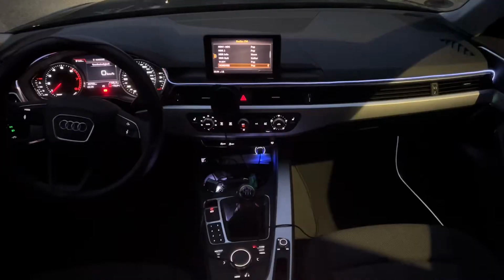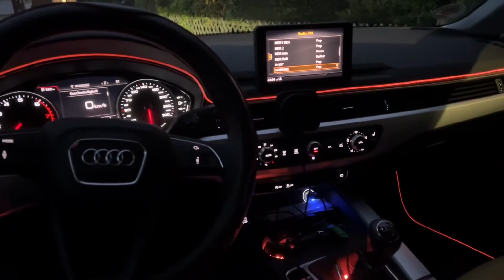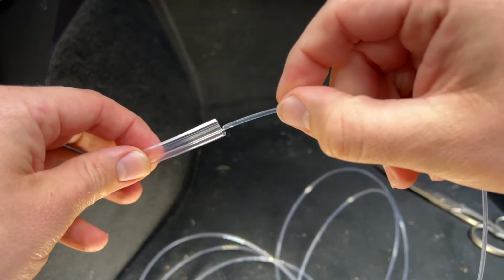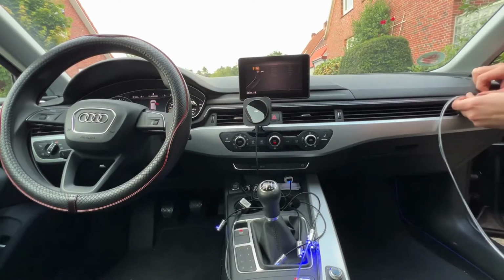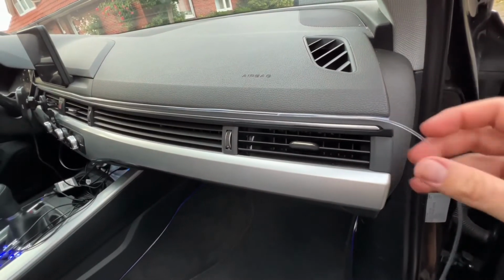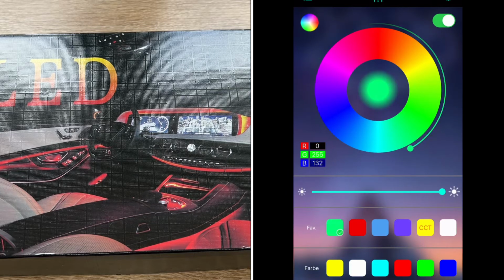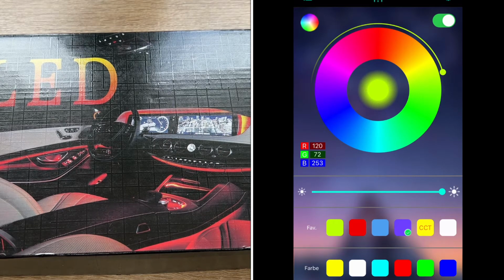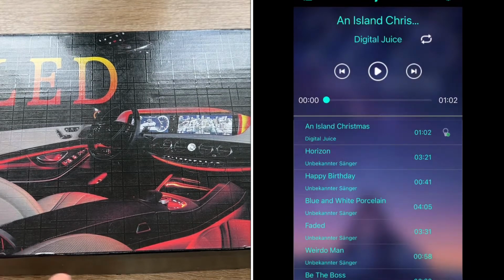Wilktop LED Interior Lighting Car 6m LED Car LED Strip RGB Strip Light Neon Unboxing & instructions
Wilktop LED Interior Lighting Car 6 m LED Car LED Strip RGB Strip Light Neon Light Strips Ambient Lighting Interior Lighting Light Strip with App

Sound active effects: The LED under the car glow system is equipped with noise sensors that allow the LED lights to be synchronised with the music beat. The LED light strip follows the beat of the music and flashes in sync with the sound.
Brightness colour temperature: The LED light features a mode to adjust the brightness of the colour temperature. If you feel that the light is too dark, you can use this mode to adjust the brightness.
Music decoration: Elegance in the car when you drive at night or enjoy music. App control for Bluetooth connection phones, suitable for iOS and Android, easy to use
360 degree adjustable, easy to install. Low power consumption, energy saving and environmentally friendly. Long service life, durable
Fall Sleep Mode: The indicator light does not flicker, but remains illuminated, which improves visual resolution and improves efficiency. Continuous operation can reduce visual fatigue and protect vision. Flexible and waterproof, can be bent into any shape and cut to any length of the light angle

Sincerely yours,

pduesp